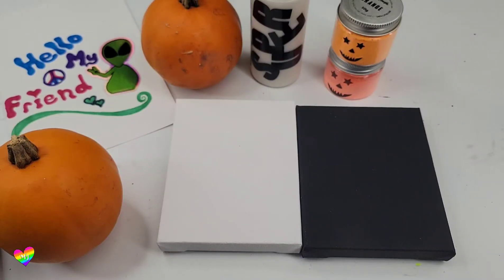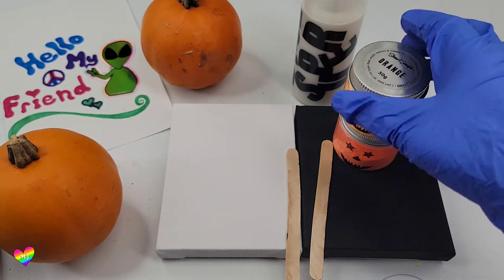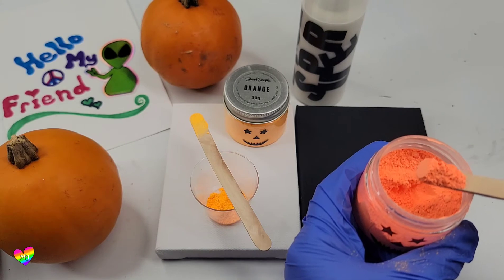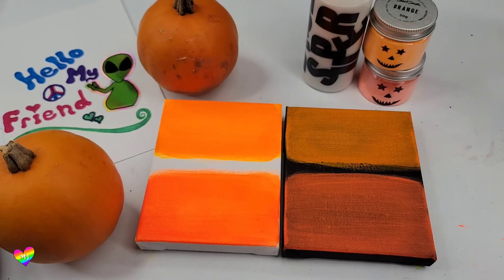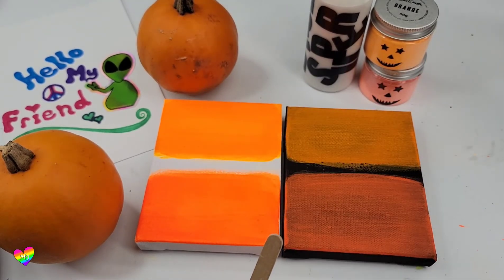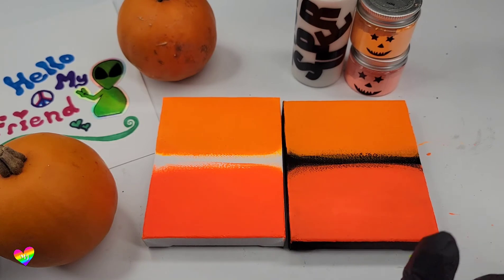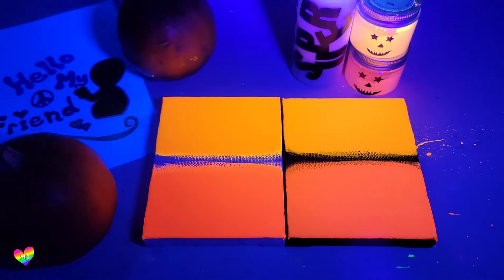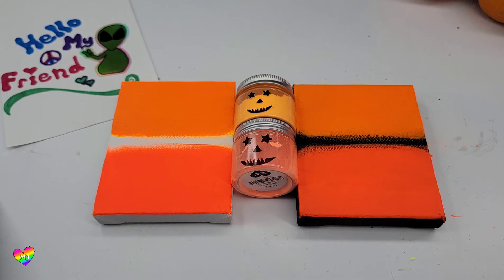Art Product Review - The Orangiest Orange by Culture Hustle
Hello my friend and Happy Spooky Season!!
I am so happy to share the Orangiest Orange by Culture Hustle with you. This color is absolutely gorgeous!!

✨️The Worlds Pinkest Pink
✨️The Worlds Yellowiest Yellow
✨️The Worlds Colouriest Colors 4pk
✨️Black Gesso by Liquitex